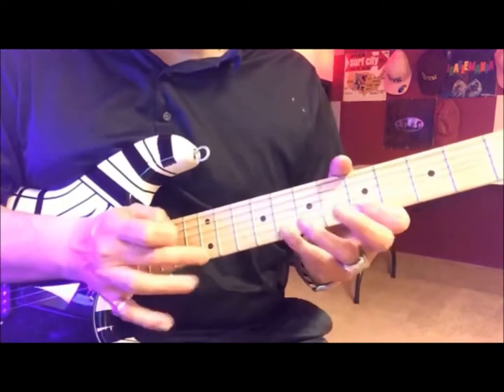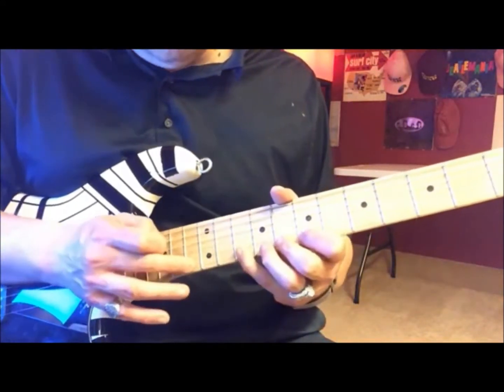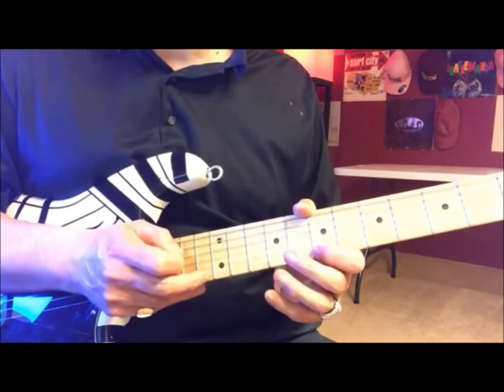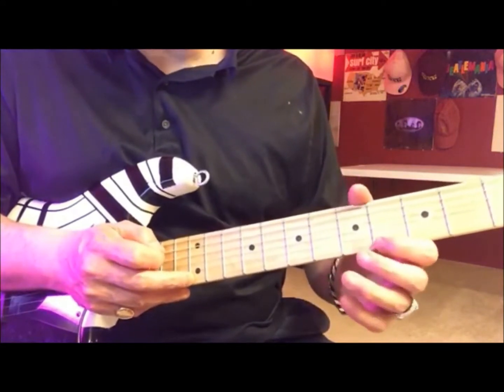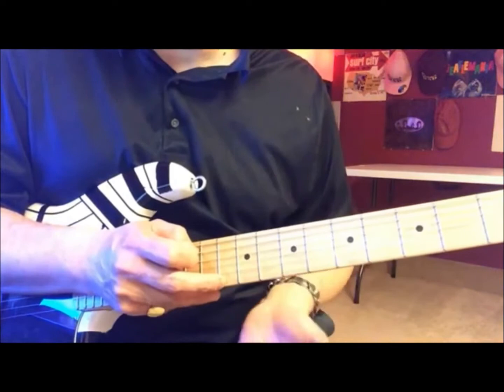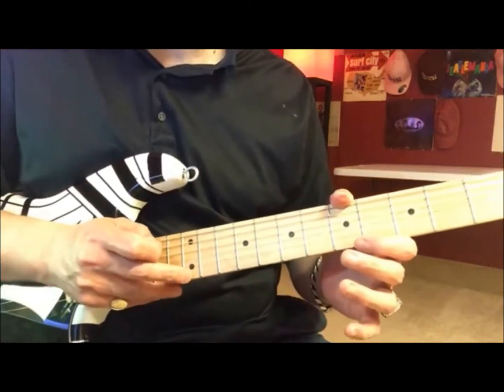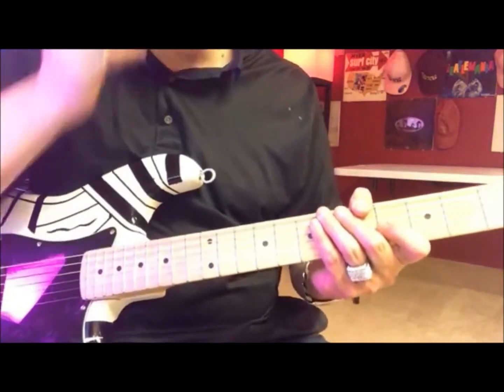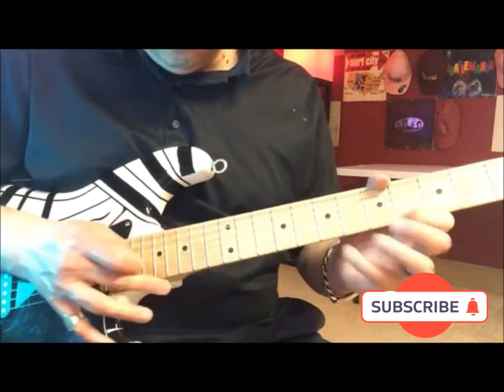George Lynch 🔥 8 Minute Licks 🔥 Beast From the East Guitar Lesson 🔥 Lick No. 57